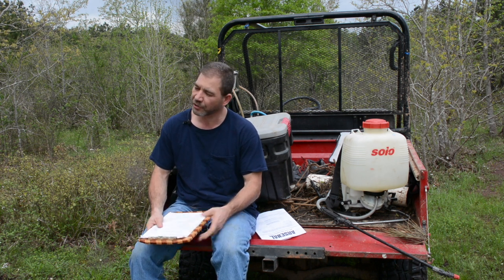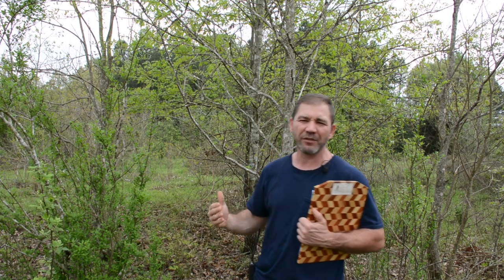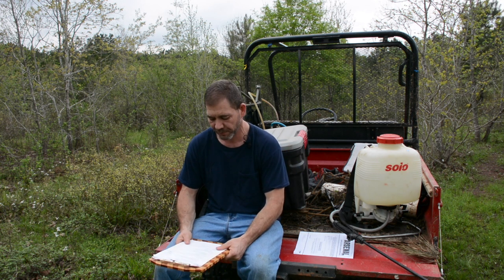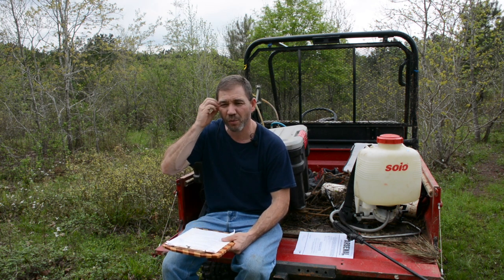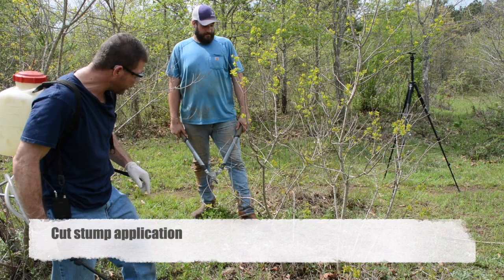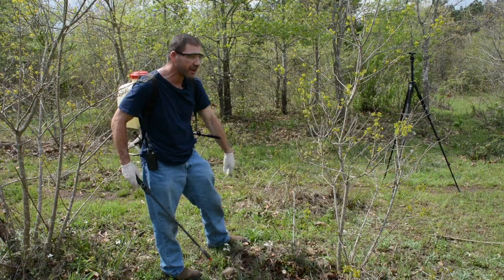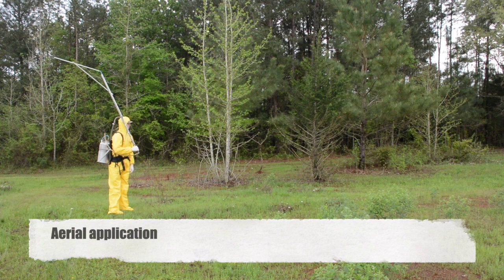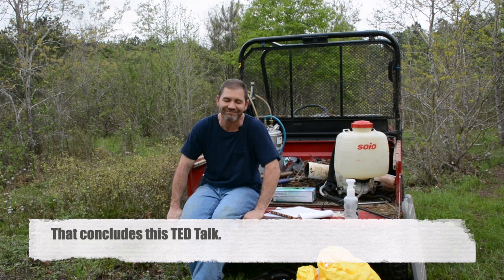Forestry Herbicides with Mr. Jason Grogan - SFA Silviculture Lab (FORS 3347)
This lab was filmed for FORS 3347: Silviculture in the Arthur Temple College of Forestry and Agriculture at Stephen F. Austin State University.  Much thanks to Mr. Jason Grogan for his expertise and talents.  Sarah Fuller brought everything together with filming and editing.  And last, but by no means least, we must acknowledge our professional forestry herbicide spokesmodels, Taylor Massey and Daniel Fichtel.